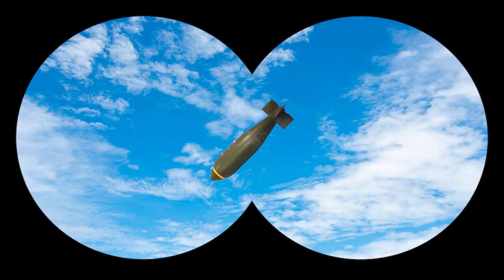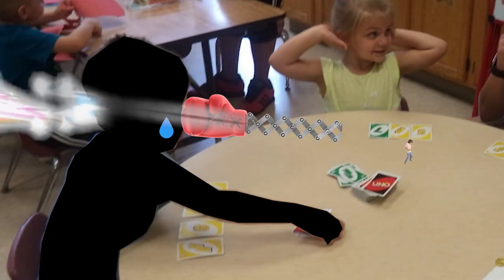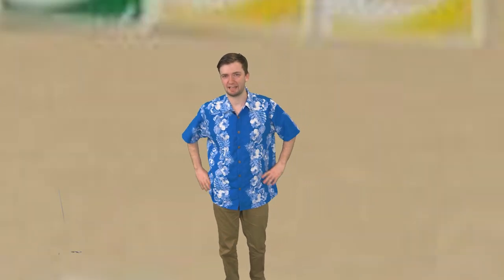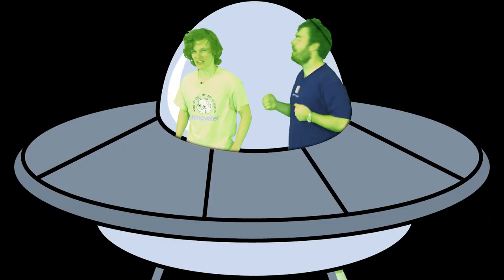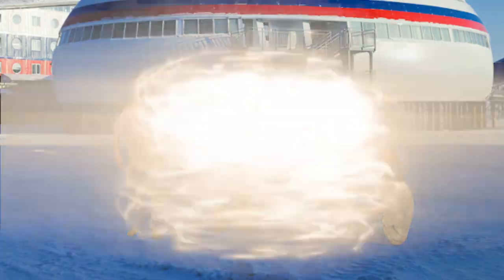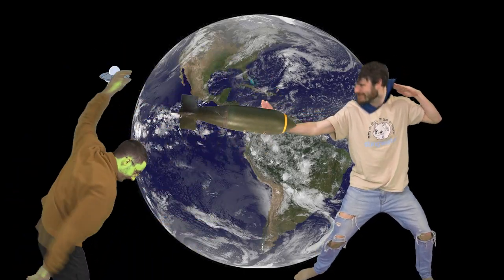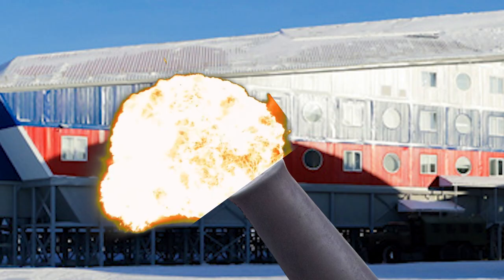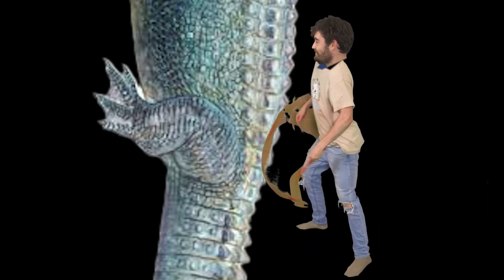Earth's Questionable Hero's | An Underdogs Green Screen Movie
When aliens attack earth it's up to the underdogs to defend our blue marble.

ps. If anyone is confused on wtf this is it's for: @underdogs429